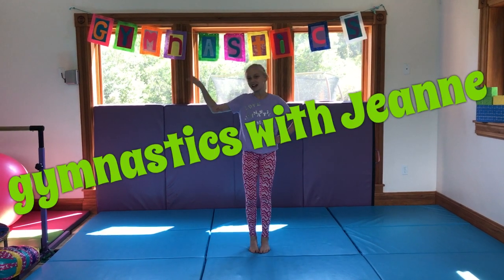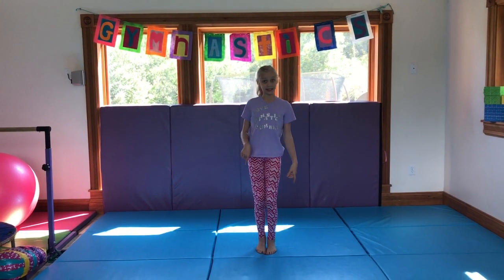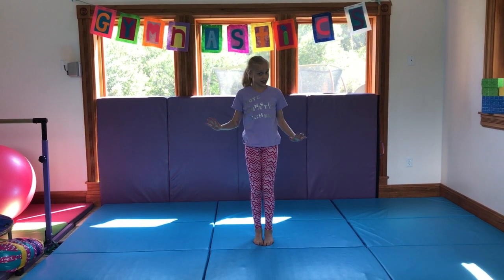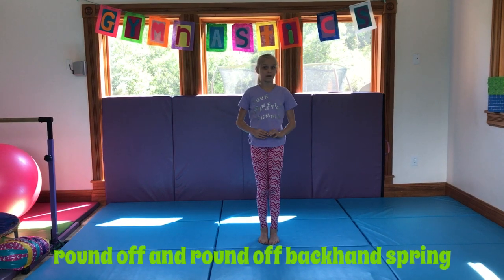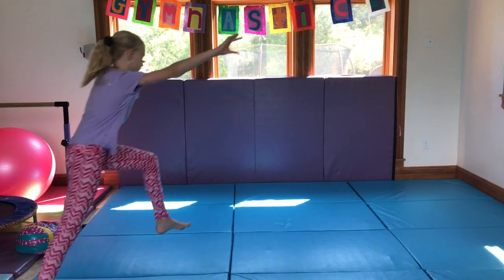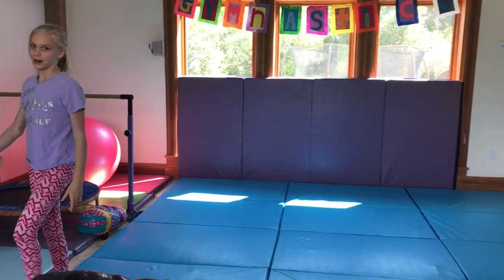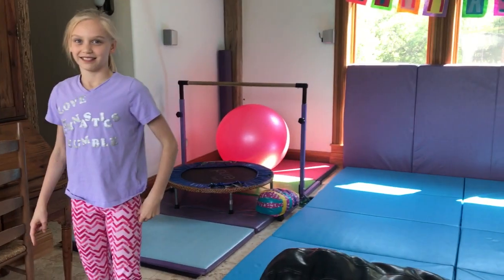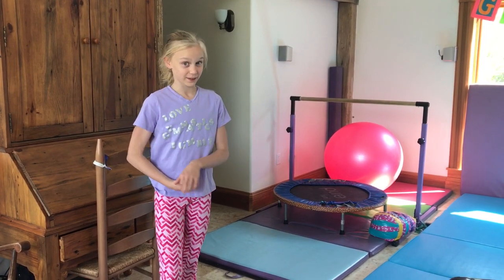How to do a Round-off and Round-off Back handspring